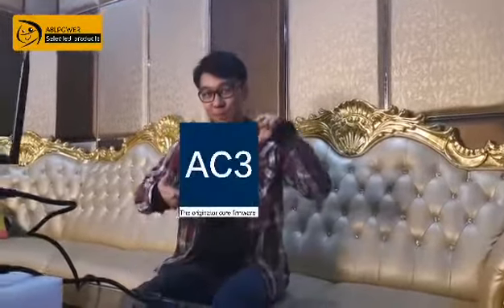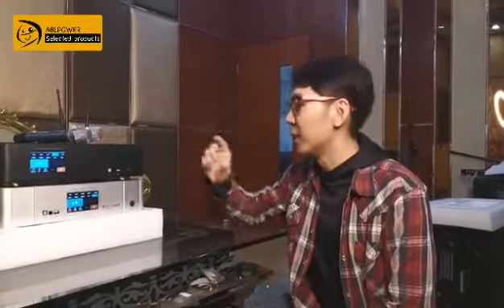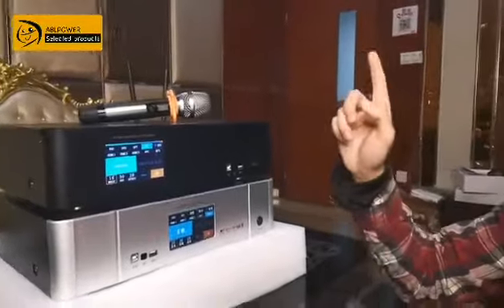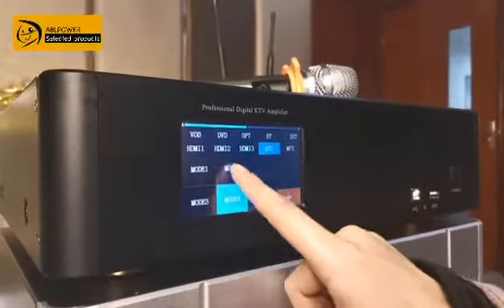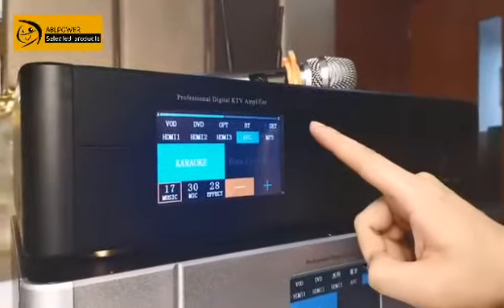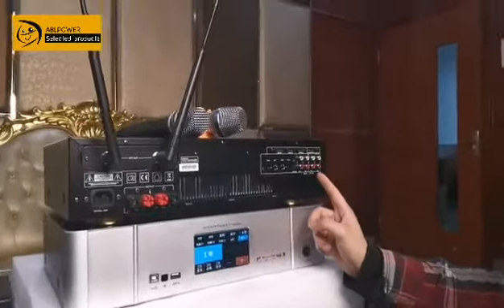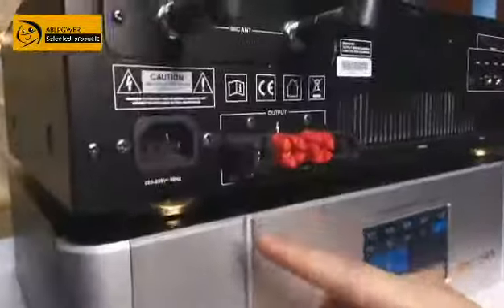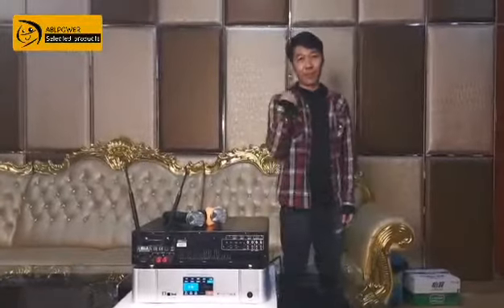AC3 High Power KTV 750W Multifunction Digital Amplifier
Quality Digital Karaoke Power Amplifier from China.
Guangzhou Maijunbao Audio Equipment Co. LTD quality manufacturer from China.